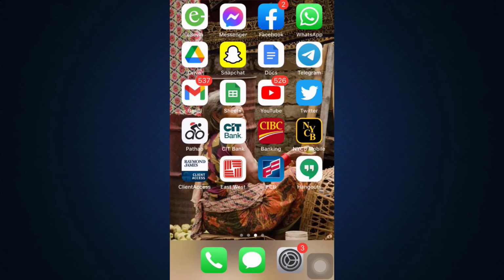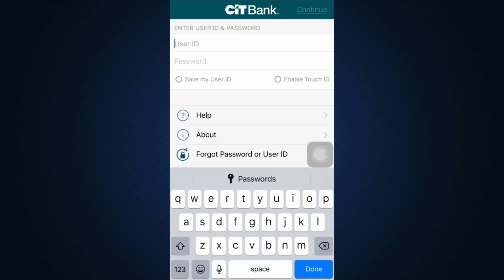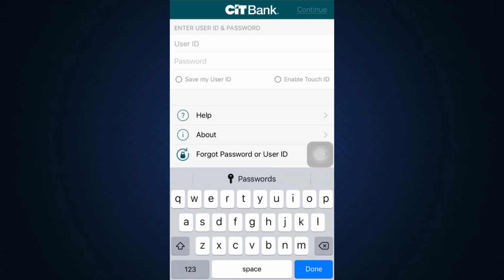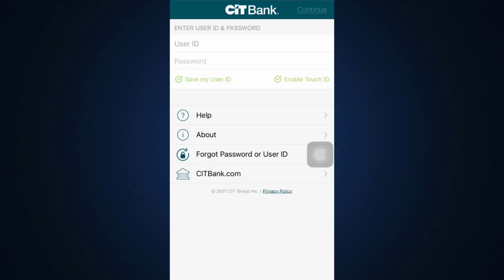CIT Bank Online Login | Mobile Banking Sign On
The present tutorial depicts the step by step procedure for logging in to the mobile banking of CIT Bank. By logging in, you can access all the online banking services offered by the bank.

Go through the steps listed down below in order to sign in to the online banking of CIT Bank:

1. First of all, open the CIT mobile app which you have installed previously on your phone.
2. Duly enter your user ID followed by the password in the respective boxes.
3. Tap on save user ID option if you want to save the login.
4. Lastly, tap on continue tab at the bottom. Alternately, you can also sign in using your touch id by tapping on use touch id option.